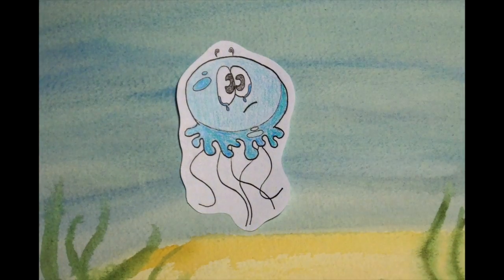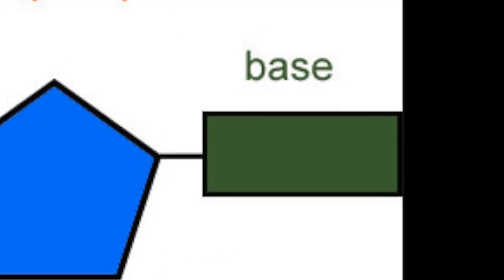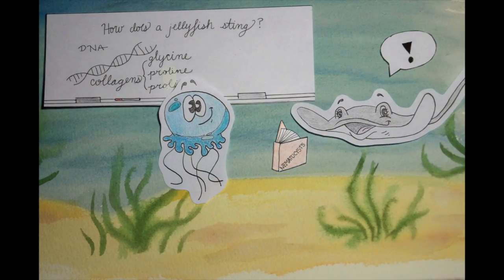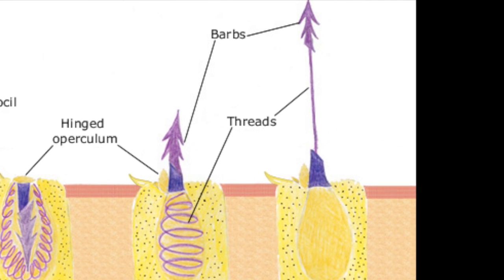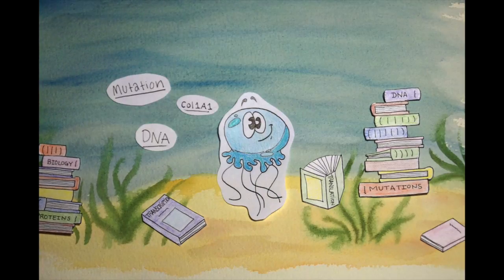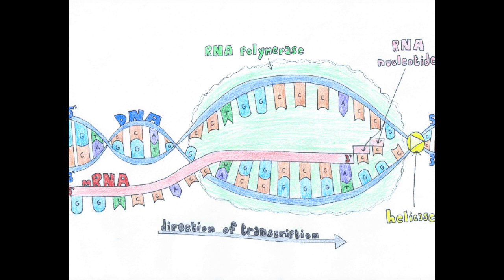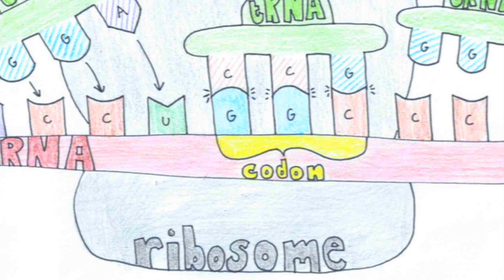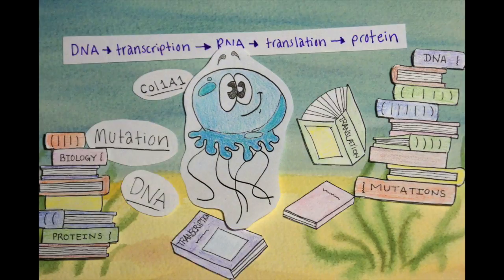Biology Mutation Project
This video is about Biology Mutation Project